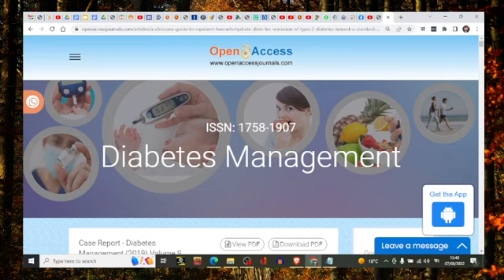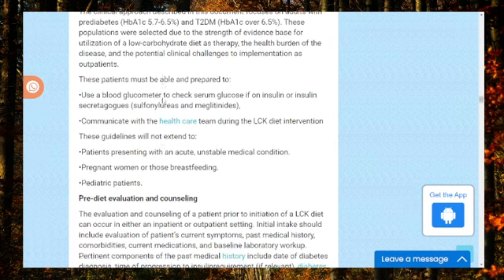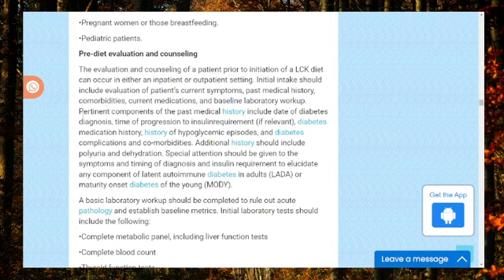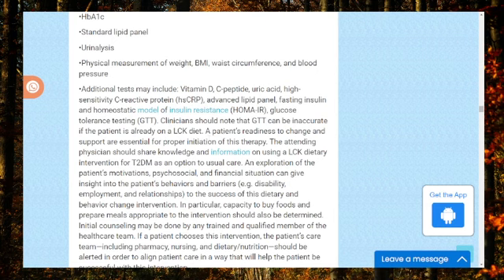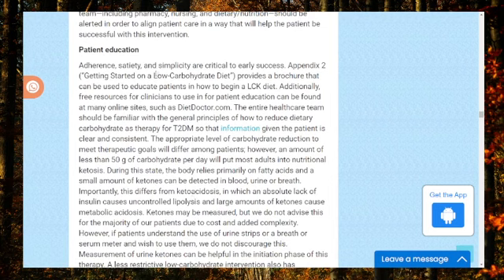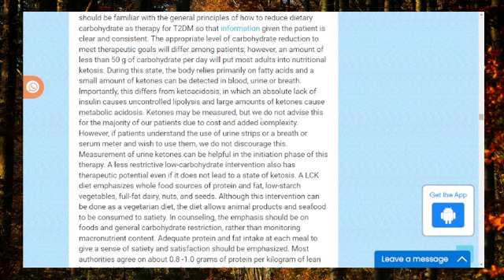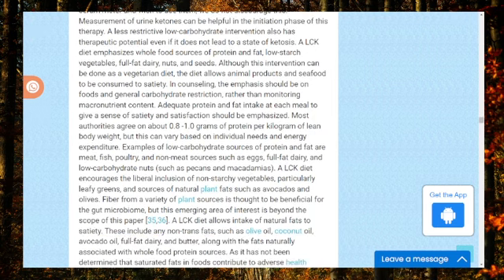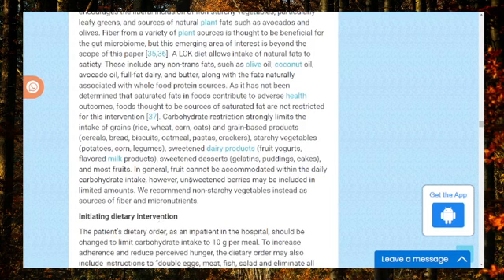Reading - A clinician's guide remission of type 2 diabetes : toward a standard of care [Part 3]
Type 2 diabetes (T2DM) is most often treated as a chronic progressive condition. However, both clinical experience and scientific studies have shown that remission indicated by a normalizing of blood glucose levels and safe medication reduction through lifestyle change should be considered an achievable clinical outcome for patients with T2DM. Dietary interventions that include therapeutic levels of carbohydrate reduction can be used by clinicians to help patients reach this goal, as evidenced by clinical experience and clinical trials; however, many clinicians and allied healthcare providers have not been trained in how to administer these therapies. This article demonstrates the successful implementation of therapeutic carbohydrate reduction for T2DM in an inpatient setting through the institutional example of a small, rural hospital in the U.S. It provides definitions for therapeutic carbohydrate reduction and a rationale for its use in an inpatient setting in patients who present with T2DM.

২য় ধরনের ডায়বেটিস রোগ আমাদের দেশে ভীষণভাবে ছড়িয়ে পড়েছে। এই রোগ হলে আমাদের একাধিক অঙ্গ ক্ষতিগ্রস্থ হয় এবং আমরা অকাল মৃত্যুর শিকার হই। ডায়বেটিস রোগ সম্পর্কে আমাদের মধ্যে অনেক ভুল ধারনা প্রচলিত আছে যা অনেক বিশেষজ্ঞ চিকিৎসকরাও হরহামেশা আমাদের বলে থাকেন। কিন্তু সত্য হল যে, ডায়বেটিস আমাদের জীবনধারা সম্পৃক্ত একটি অসুখ, এবং সঠিক জীবনধারা অনুসরণ করলে, এই রোগ থেকে অতি অল্প সময়ে মুক্তিও পাওয়া যায় যখন কোন ঔষধ ছাড়াই দেহ সুস্থ্য থাকে। EasyHealthEducation.com (সহজ স্বাস্থ্য শিক্ষা) প্রকল্পের মাধ্যেমে আমরা ডায়বেটিস সহ আরও অনেকগুলো অসুখ থেকে কিভাবে বেঁচে থাকা যায়, সেই শিক্ষা দিচ্ছি। একজন চিকিৎসকের তত্বাবধানে থেকে আমাদের প্রস্তাবিত জীবনধারা কেউ অনুসরণ করলে ডায়বেটিসমুক্ত জীবন যাপন করতে পারবেন এবং অনুভব করবেন যে "স্বাস্থ্যবান থাকা আসলে খুব সোজা"!